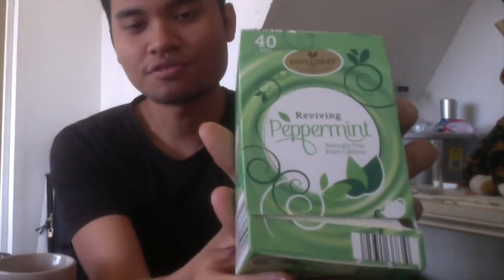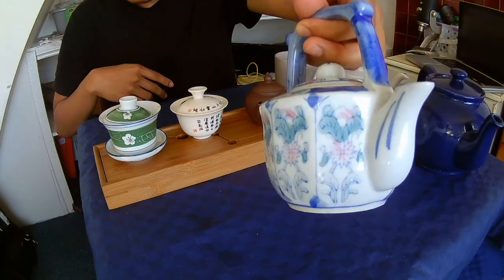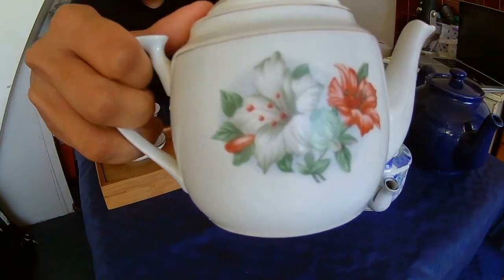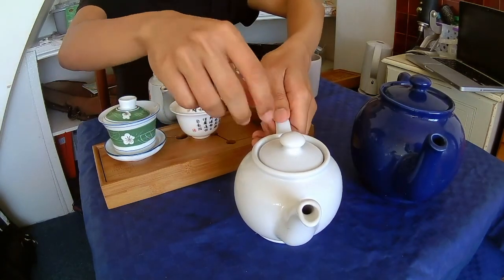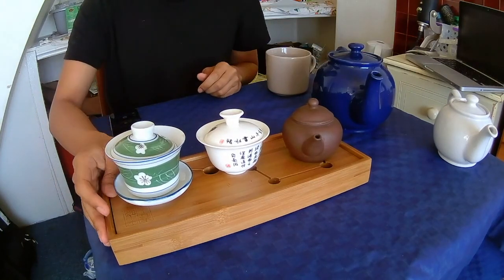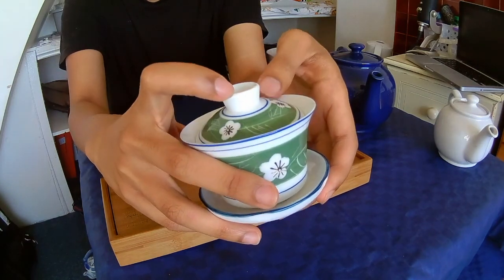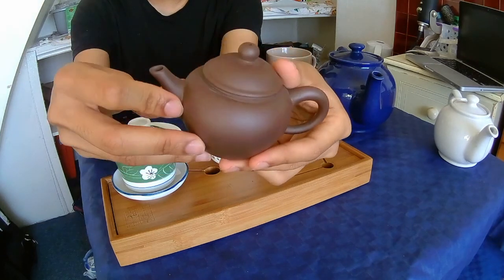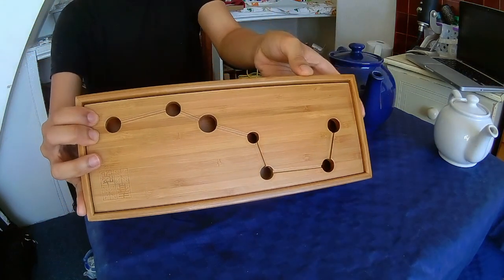Teapots and more!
I ramble about my teapots, gaiwans and tea equipment here.

Timestamps:
0:00:17 Tea brewing
0:01:11 Newer teapots
0:03:50 Gaiwans and a yixing teapot
0:06:33 Tea utensils
0:07:54 Gongfu tea tools